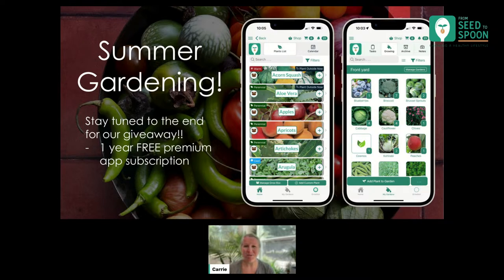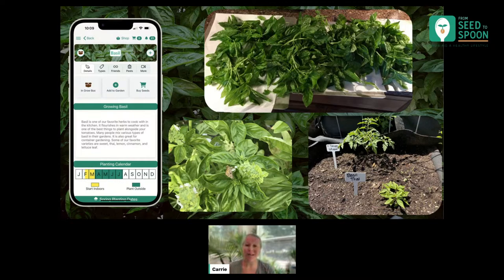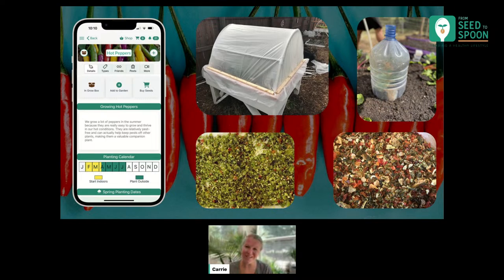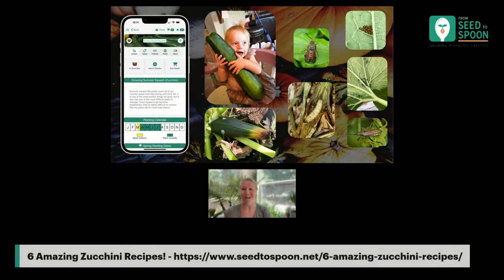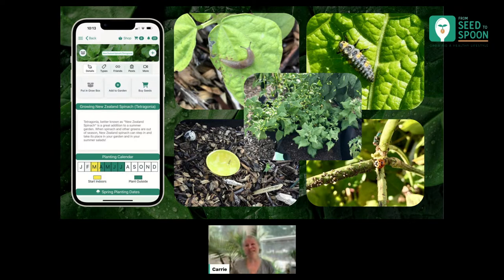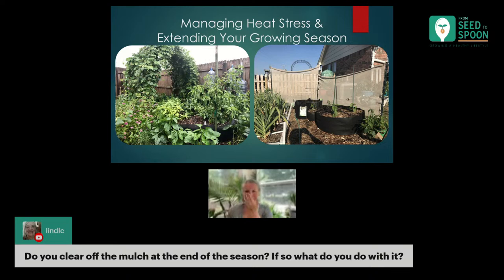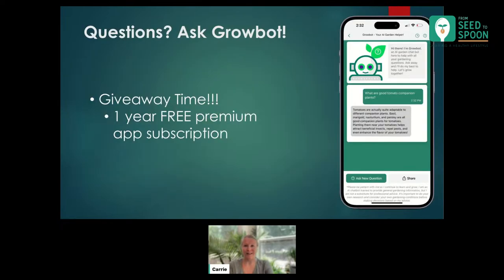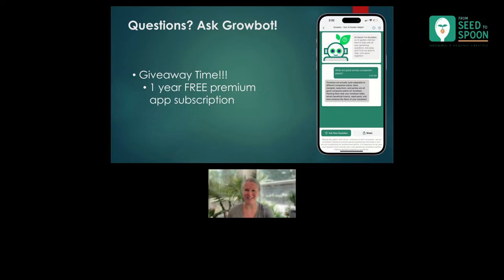Tips for Summer Growing Success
Let's Grow Something Good

Ask questions and get answers to your vegetable, flower, and seed growing questions. The webinar includes expert early summer tips for growing success from gardening expert, Carrie, with Park Seed and From Seed to Spoon.

Join us Wednesday, June 14th at noon CT (that’s 1pm ET, 10am PT) as gardening expert, Carrie from Park Seed’s app From Seed to Spoon, will share her tips for growing success.

Signing up on the day of the event? Simply visit From Seed to Spoon on YouTube. And share the event with your gardening friends -- all are welcome!

BONUS: When you register for the master class you will...

Automatically be entered in Park Seed's June giveaway (must be present to win).

Get a sneak preview of the From Seed to Spoon app that makes gardening easy to understand and growing super effective
PLUS when you register, you can ask a question in advance of the live webinar, improving the chances of it being answered during the master class.